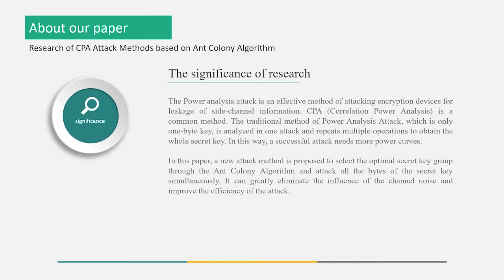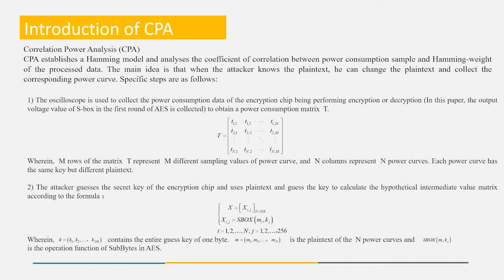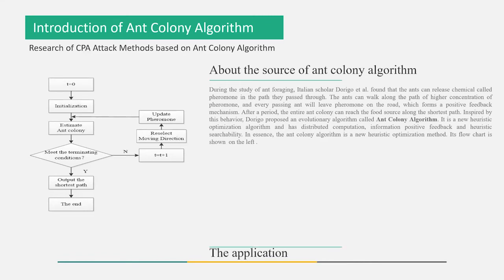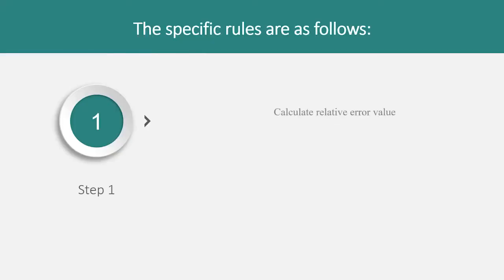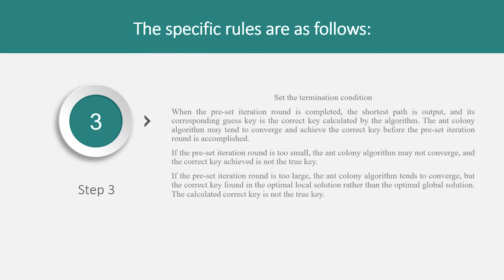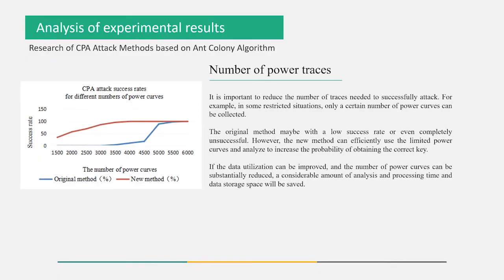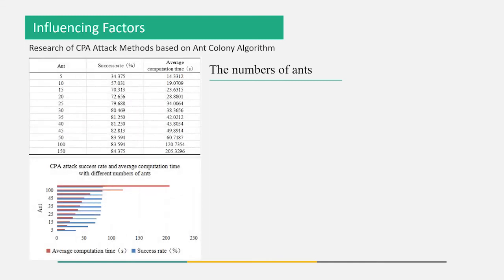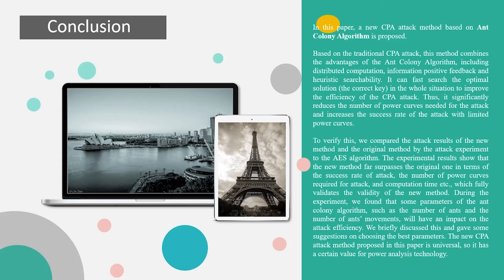Research of CPA Attack Methods based on Ant Colony Algorithm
Auhtors: duan, xiaoyi  (Beijing Electronic Science and Technology Institute); Li, You (Beijing Electronic Science and Technology Institute); Tong, Jianmin   (Beijing Electronic Science and Technology Institute); Li, Xiuying  (Beijing Electronic Science and Technology Institute); He, Siman   (Hunan national secrecy science and technology evaluation centre); Zhang, Peishu (Beijing Electronic Science and Technology Institute)

17th EAI International Conference on Security and Privacy in Communication Networks